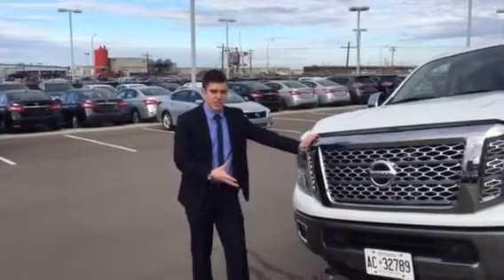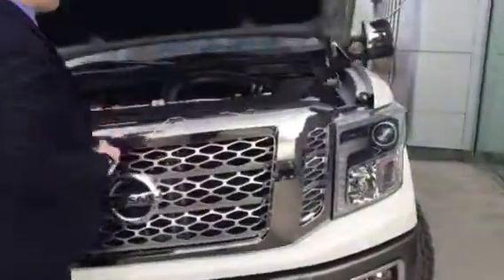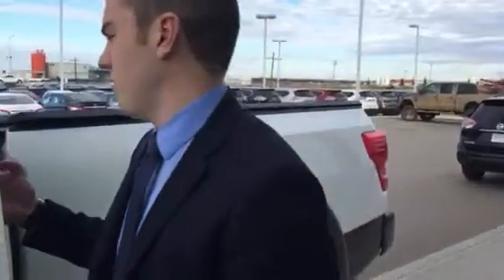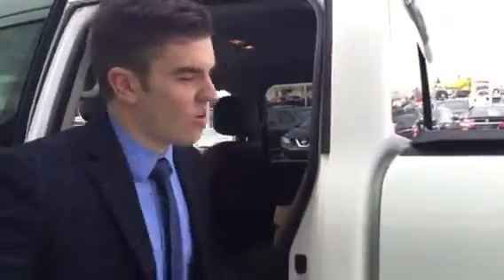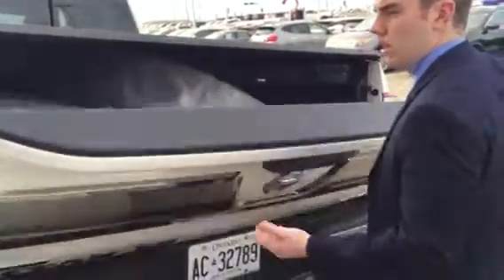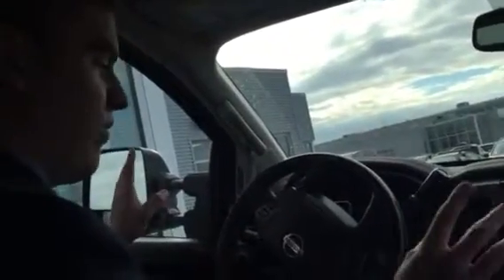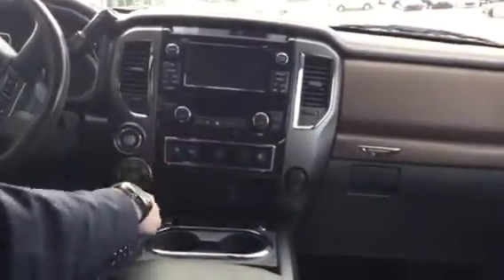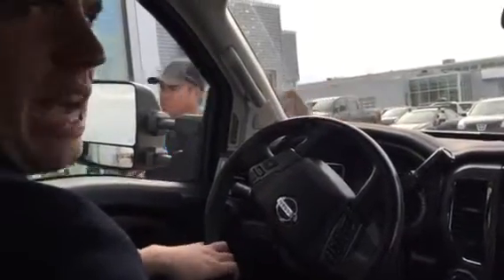I'm just excited to have this thing in proximity of me